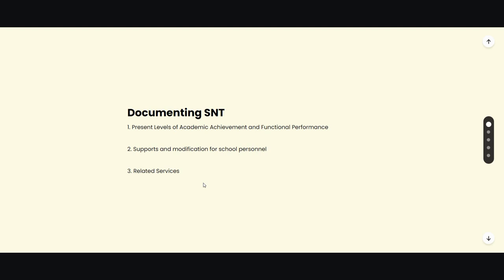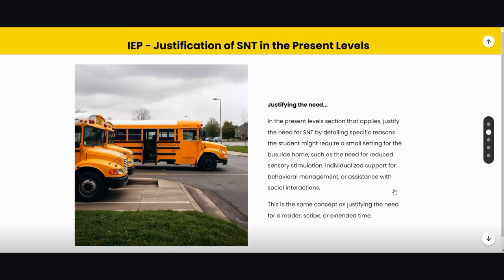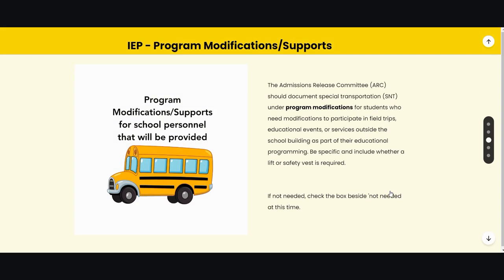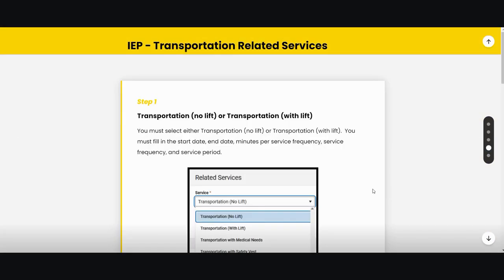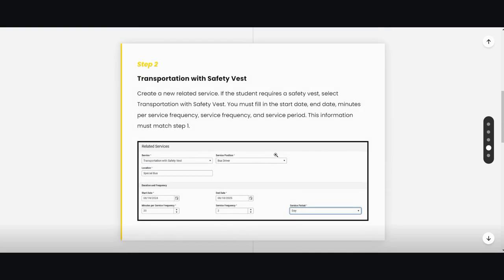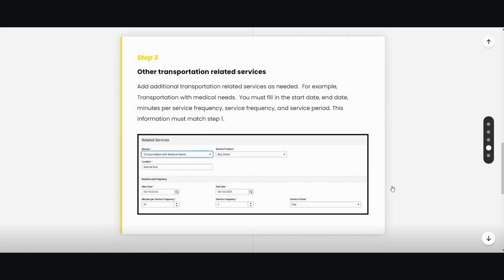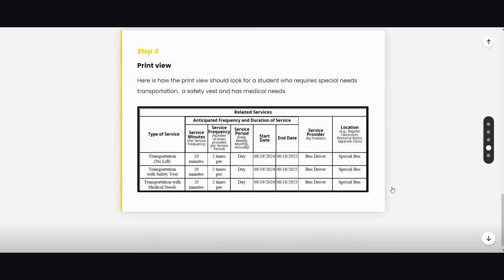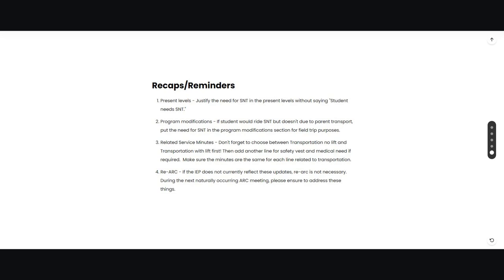JCPS ECE Teachers SNT Updates September 2024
Please watch for updates regarding SNT.  This is for JCPS ECE Teachers. Louisville, KY